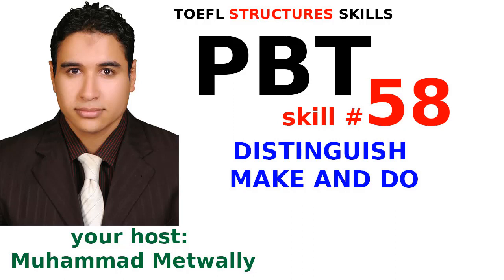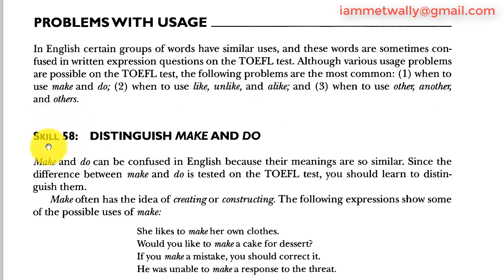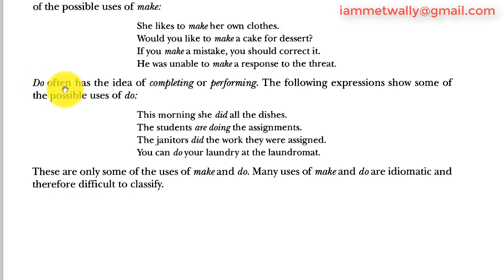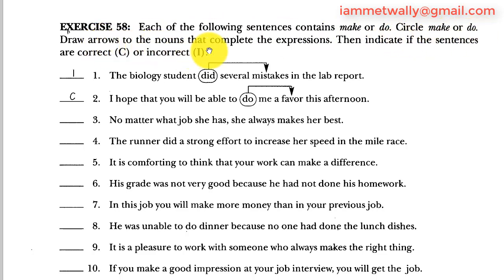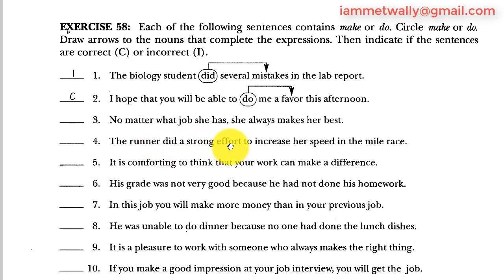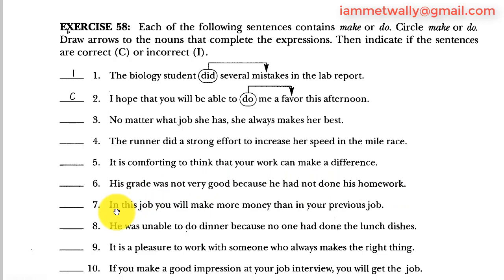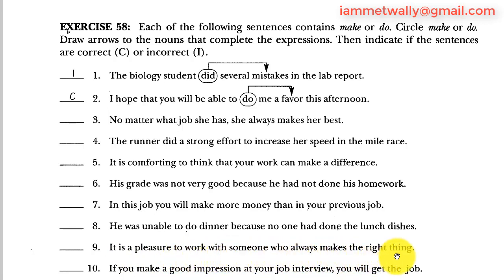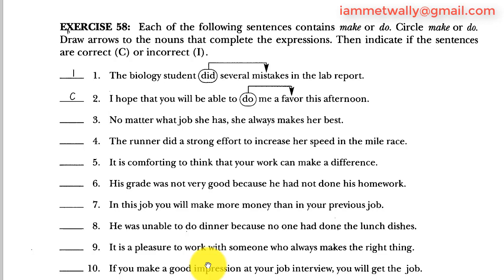TOEFL Structures SKILLS 58/60 (DISTINGUISH MAKE AND DO)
For online course:  لكورسات أونلاين احجز من هنا

mr.metwally
مستر متولي